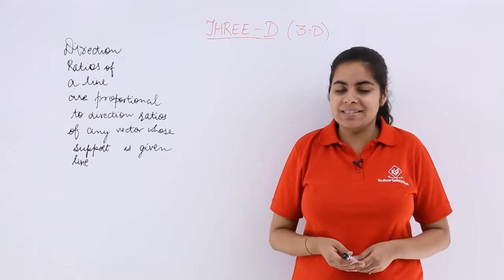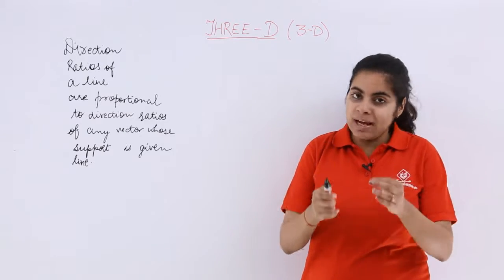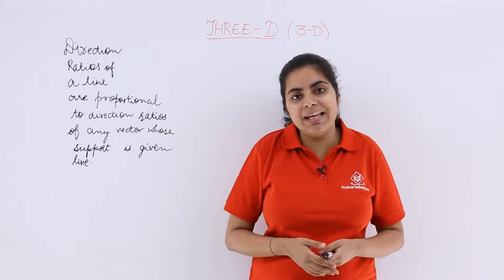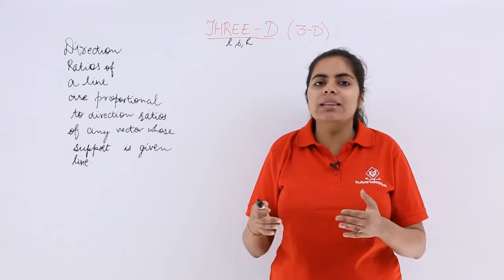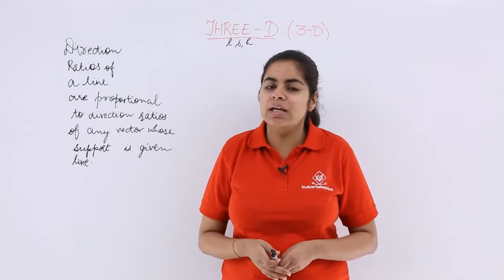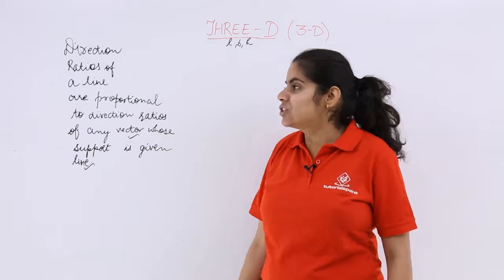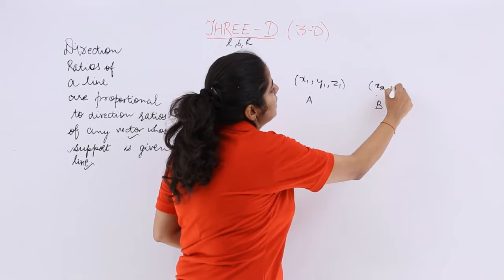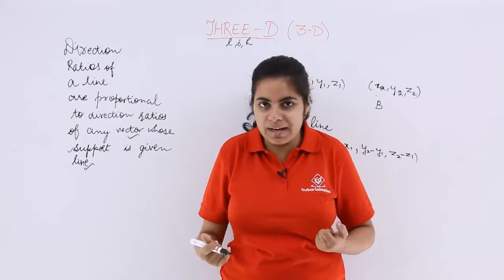Class 12th – Direction Ratios of Line Overview | Three Dimensional Geometry | Tutorials Point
Direction Ratios of Line Overview